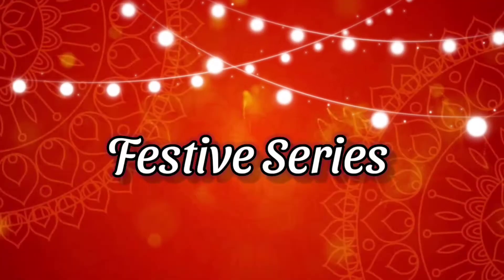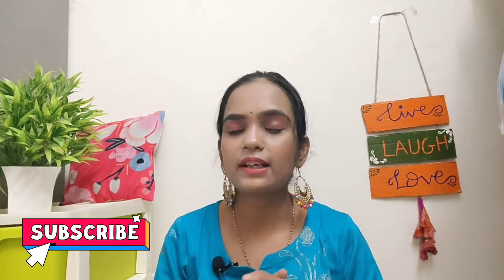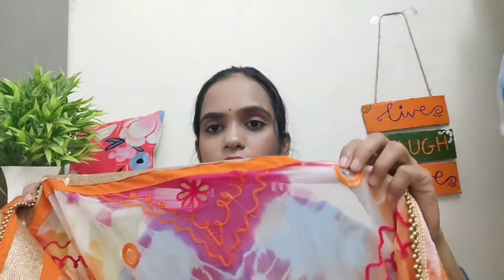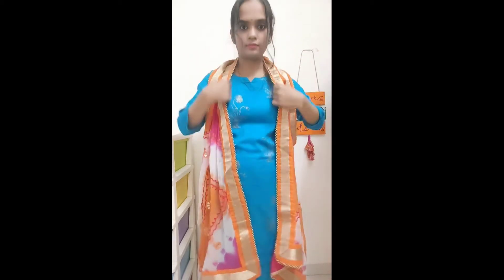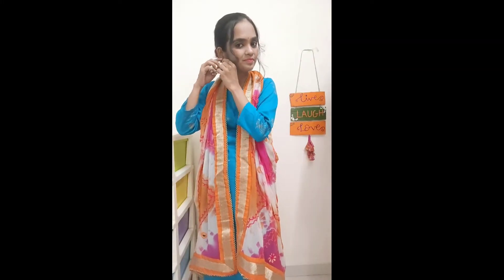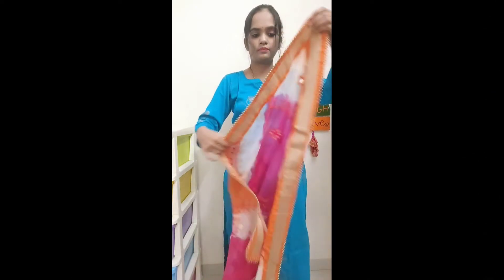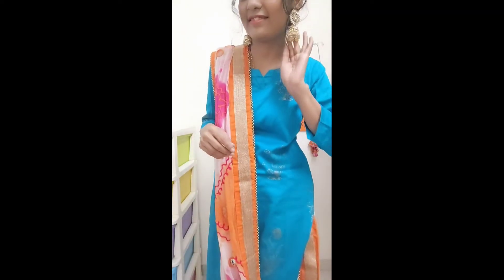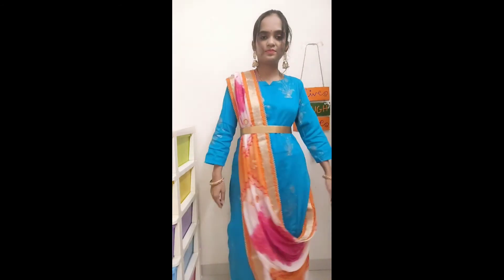Dupatta styling ideas for Navratri!! Easy ways to drape dupatta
Hello everyone
मुझे उम्मीद है कि आपको मेरा वीडियो पसंद आया होगा, अगर आप कृपया लाइक बटन दबाते हैं और इस तरह के और वीडियो के लिए मेरे चैनल को सब्सक्राइब करना न भूलें